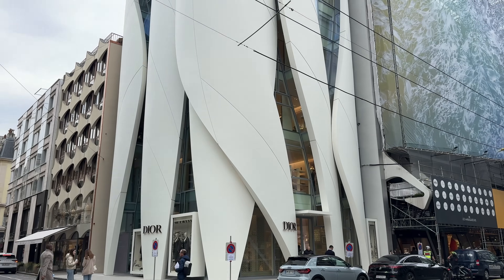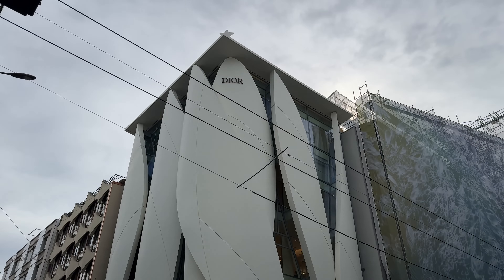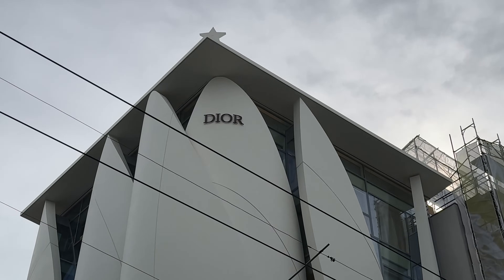DIOR NEW BOUTIQUE TRY-ON HAUL & ALAIA UNBOXING via MYTHERESA 2024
Filming Gear:
Vlogging camera
Main Camera